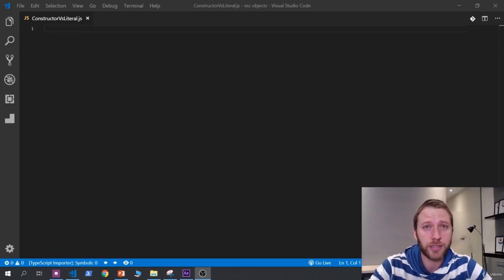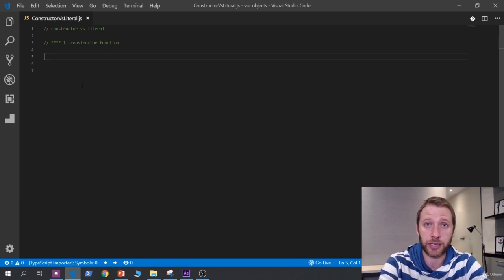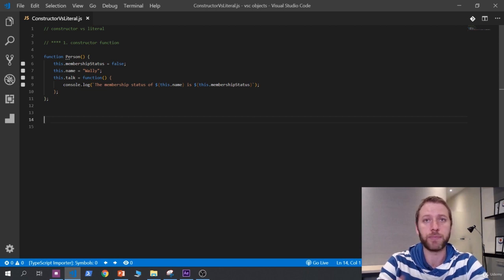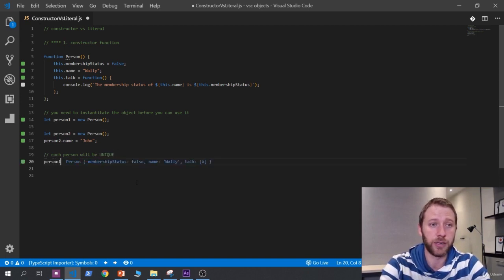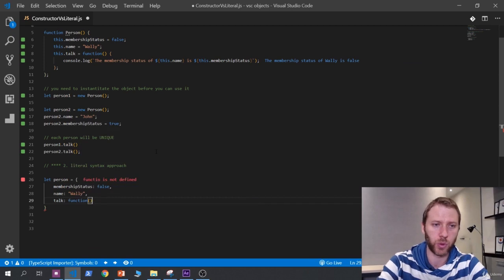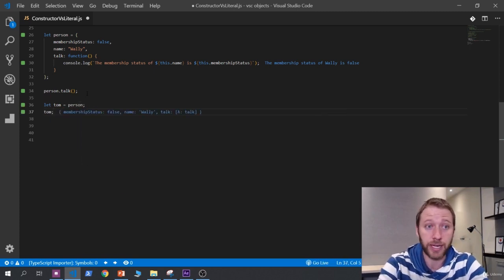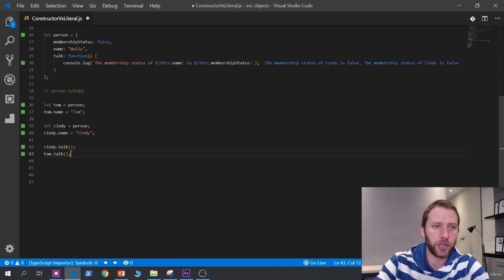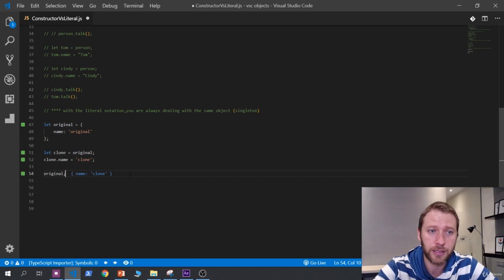JavaScript Grandmaster 1014 Construction function vs object literal instantiation vs singleton app